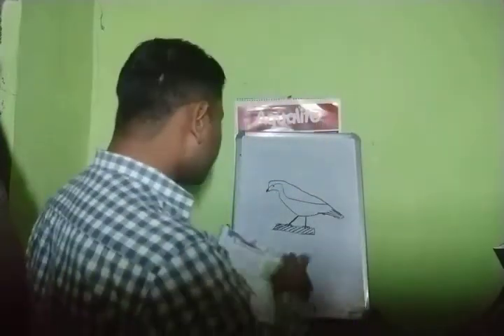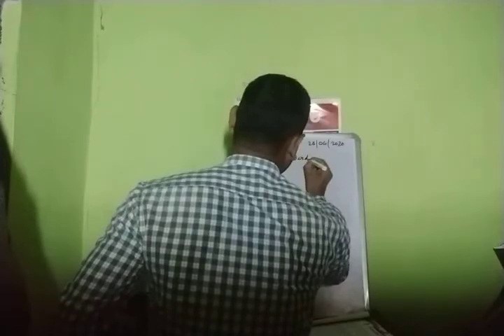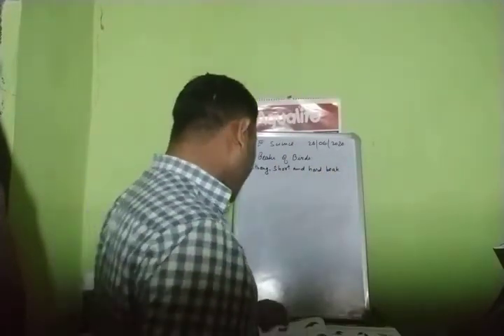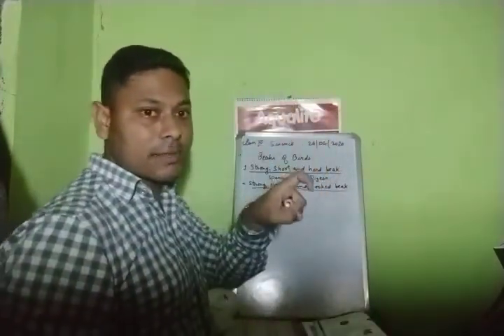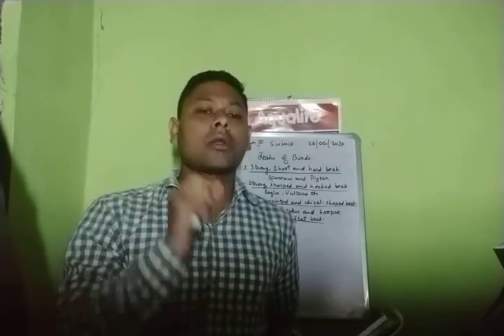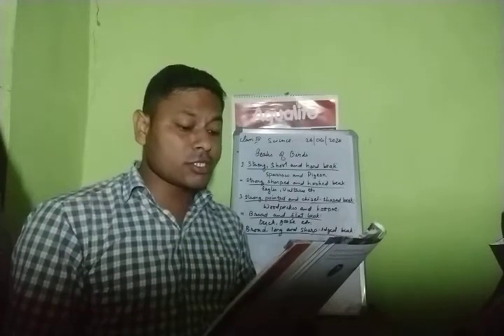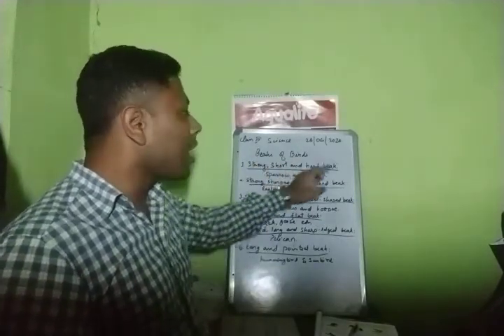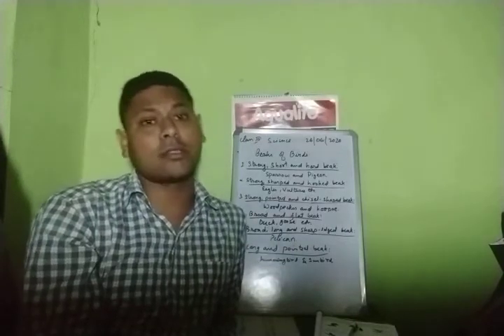Class lll Science ch3 Animal:Birds